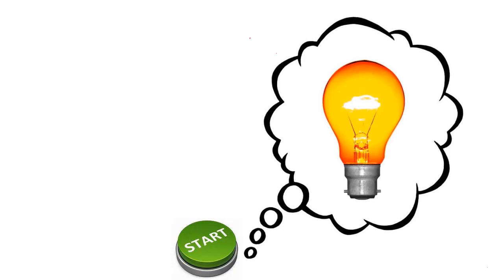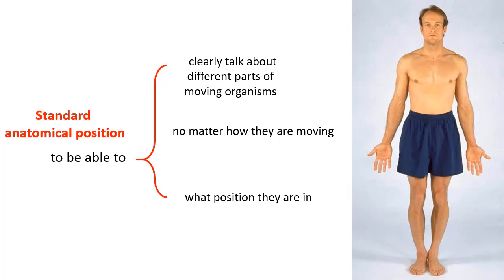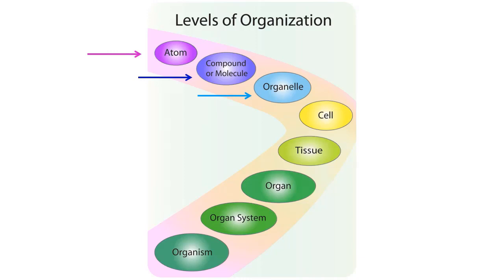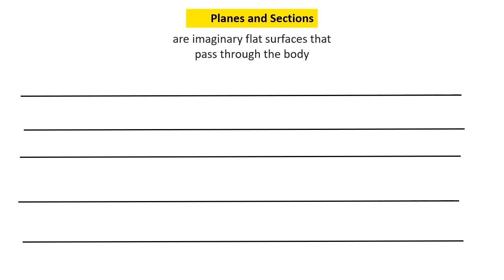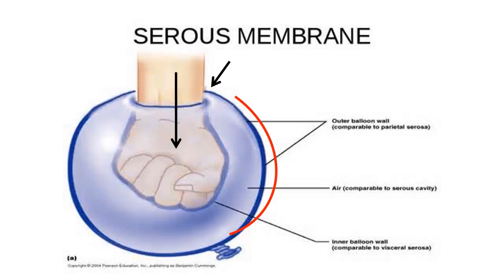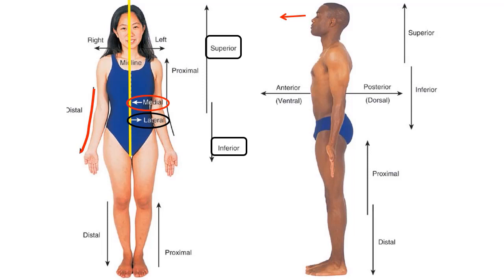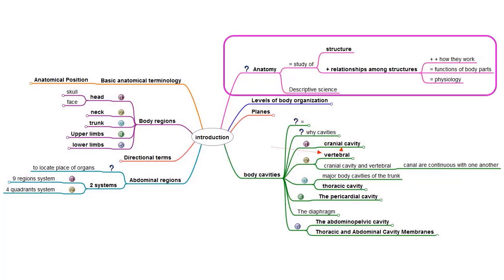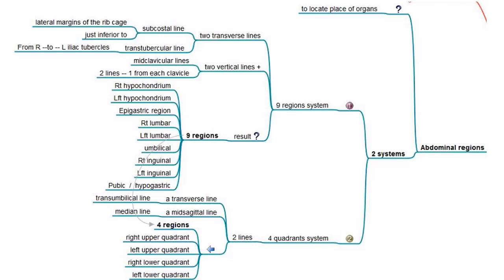Introduction to Anatomy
- the levels of body organization
- the planes of our body
- body cavities
- the anatomical position and some basic anatomical terms
- body regions